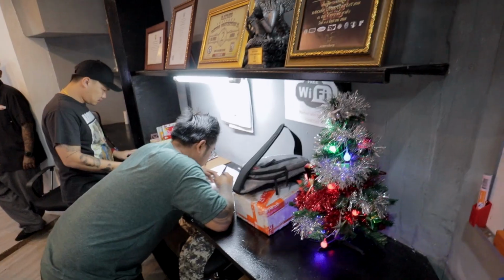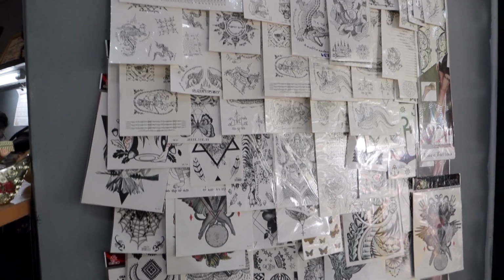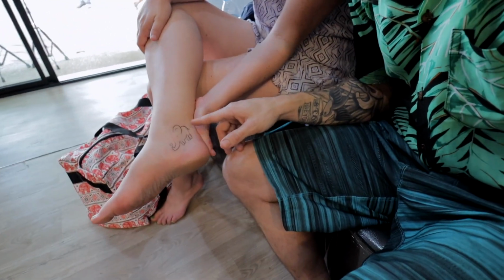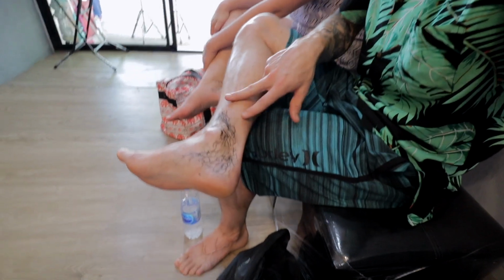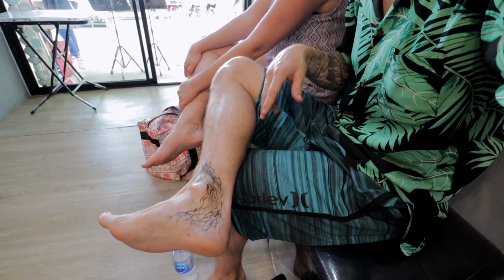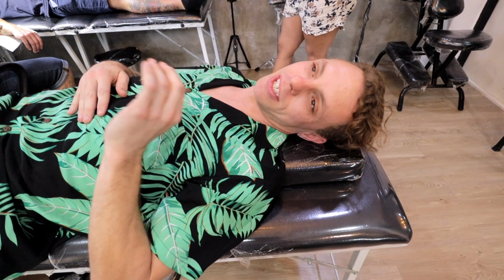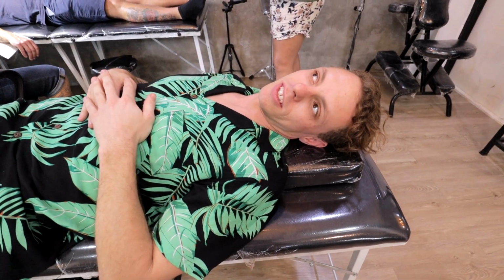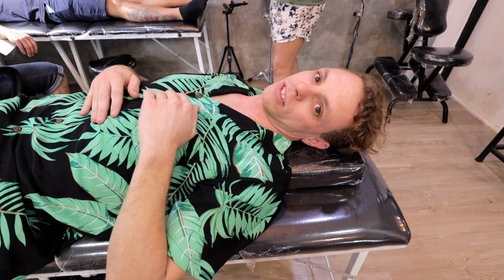Bamboo Tattoo | Stick and Poke Traditional Tattoo | Ao Nang Krabi Thailand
Watch as we get Bamboo style, traditional stick and poke tattoos in Ao Nang/Krabi Thailand. We got our tattoos at Perfect Skin Tattoo, the best tattoo studio in Ao Nang. It was done very professionally and the shop was extremely clean.

Our Kit
The Main Camera
Our Waterproof Camera
Custom Camera Bag
Our Gimbal